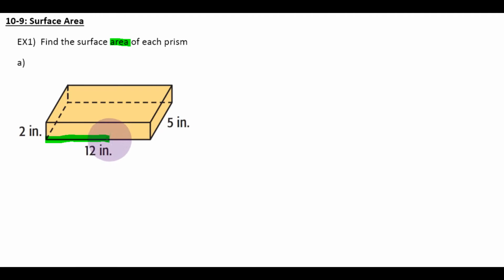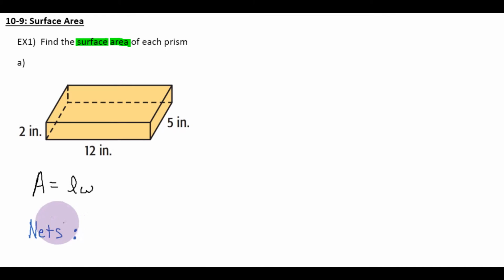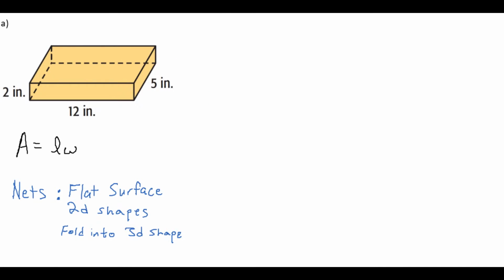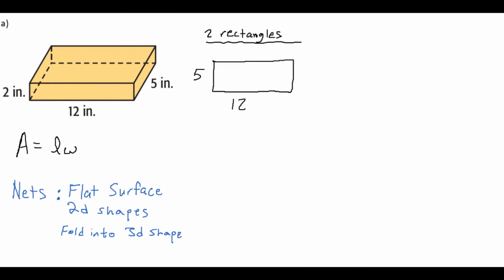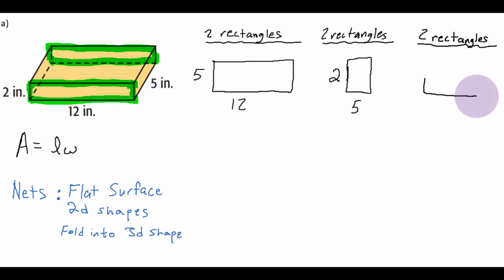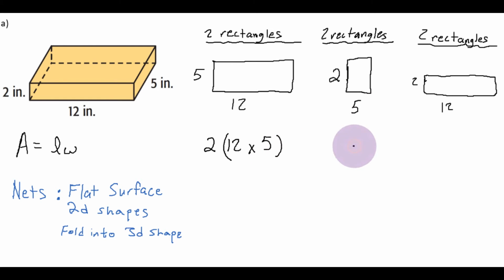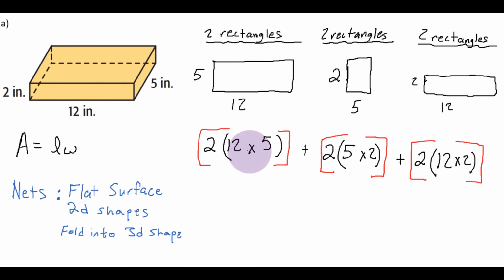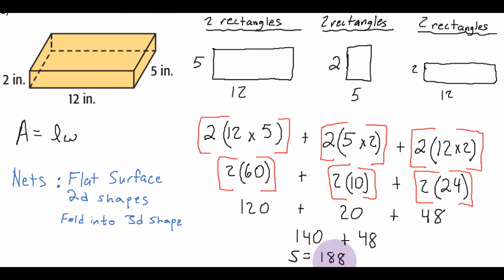398 10 9a